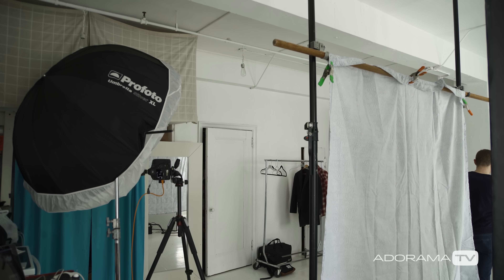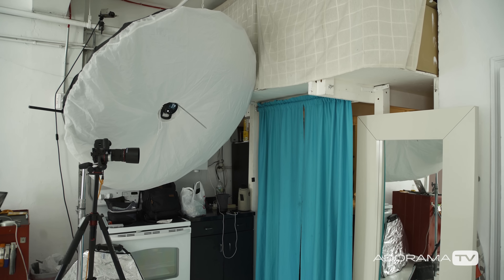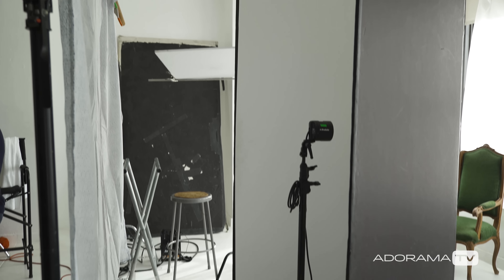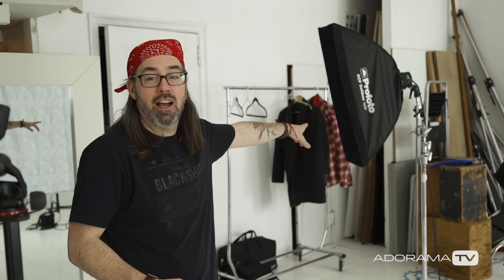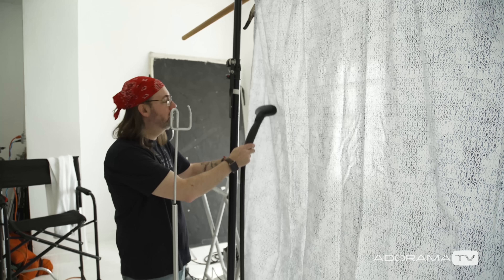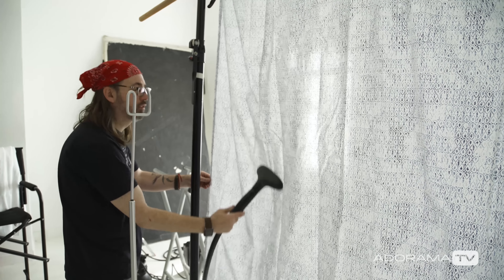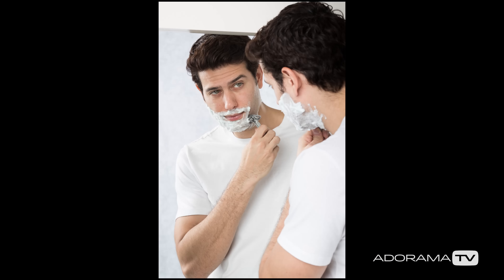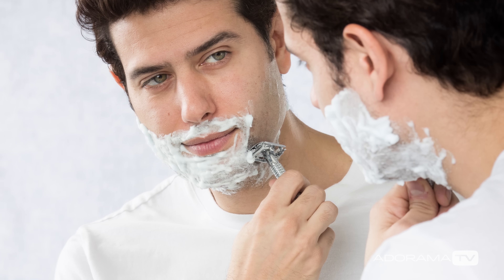Shooting a Skin Care Campaign Part 2: Onset ep. 124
Join Daniel Norton On Set as he continues his series of beauty shots for a fictional skin care company. When hired to produce images for a client, a photographer will often need to tackle several types of varying shots in a single day. Working together with his team and some great talent, Daniel shows you how to pull all those pieces together.